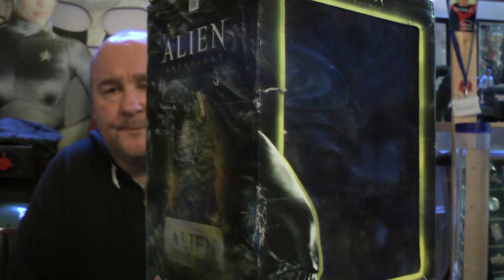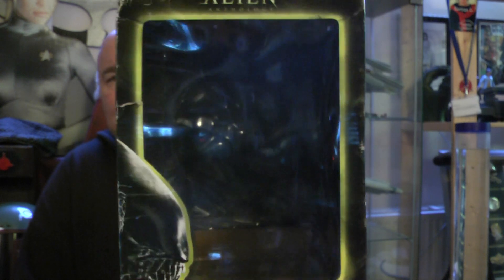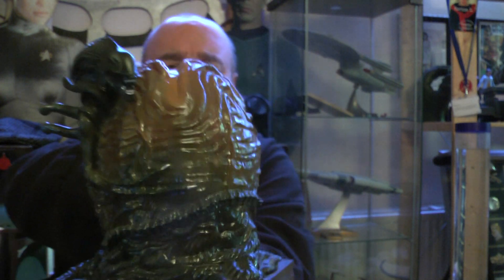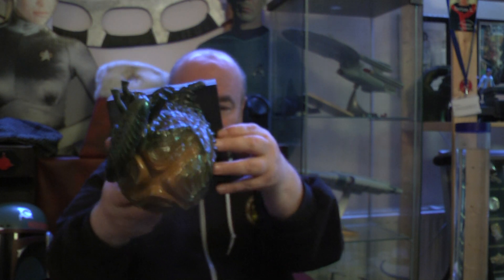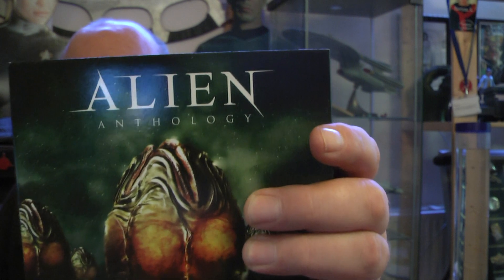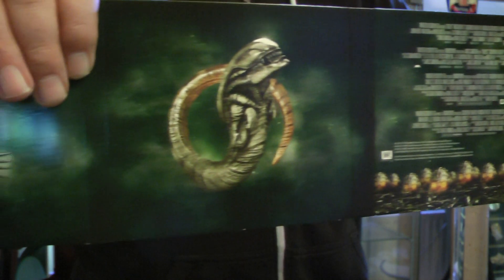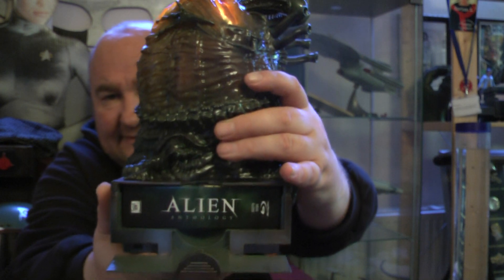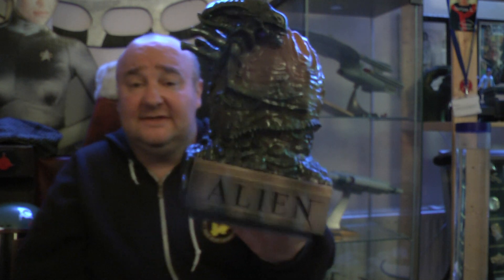ALIEN ANTHOLOGY EGG SET FROM SIDESHOW COLLECTABLES REVIEW ON BLUE RAY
ALIEN ANTHOLOGY BLUE RAY BOX SET REVIEW